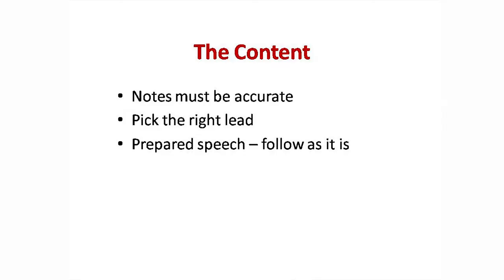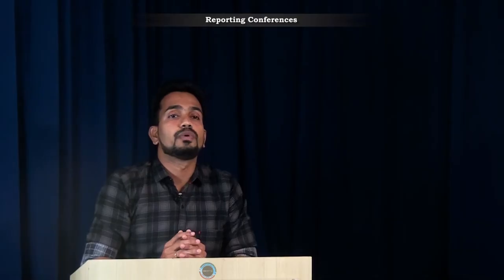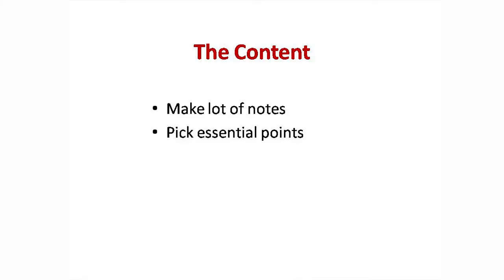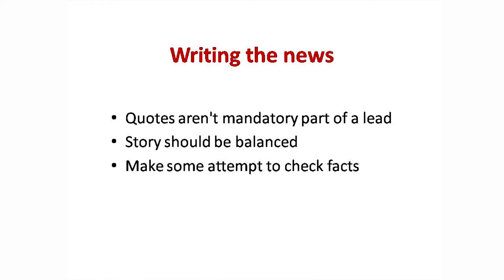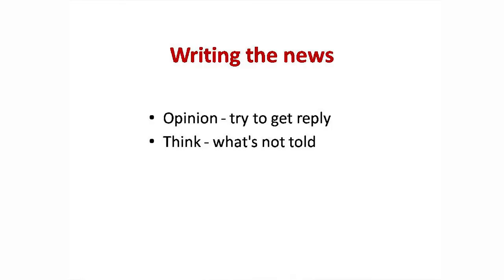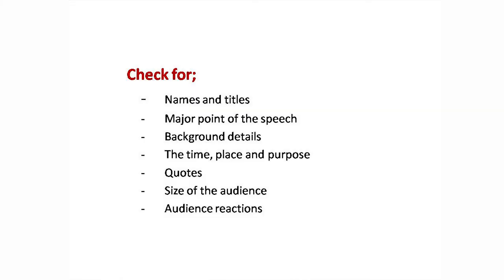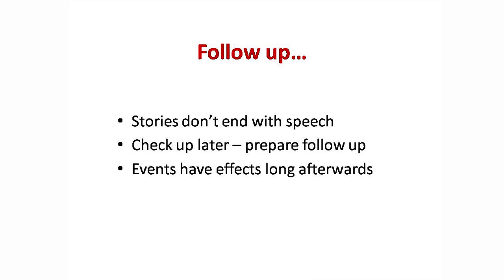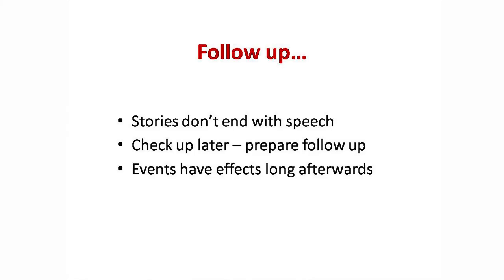SDM E-Learning: Reporting Conferences (Sunil Hegde)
Video By SDM Multimedia Studio,
 SDM E-Resource, Dept. of Journalism
Date:21/03/2020